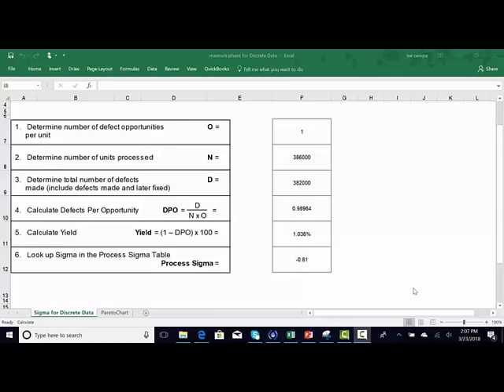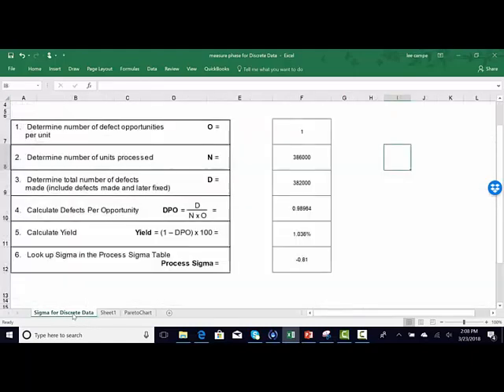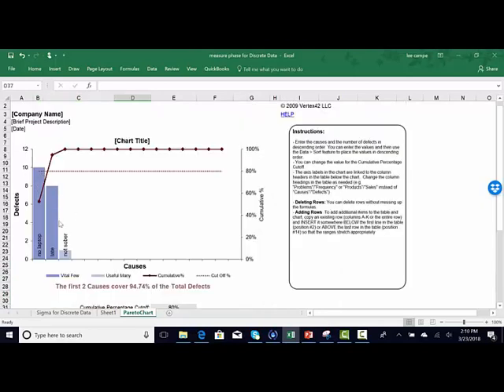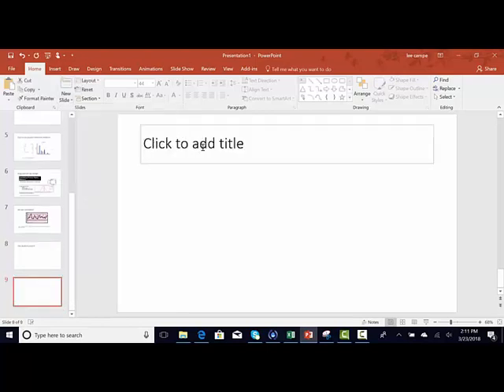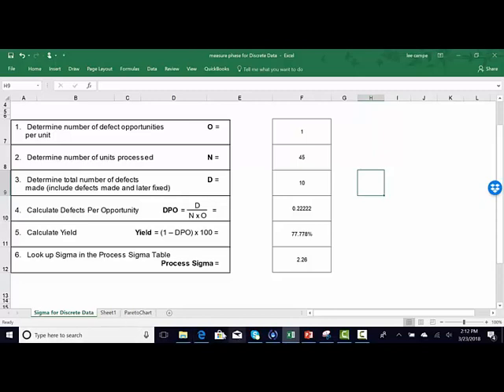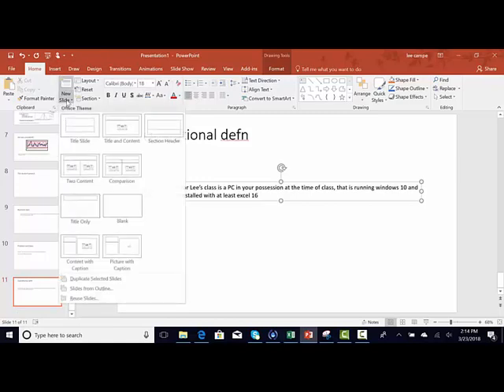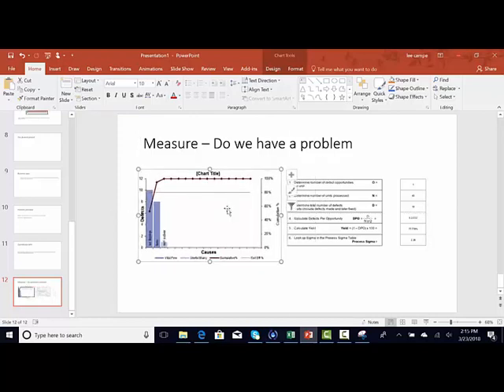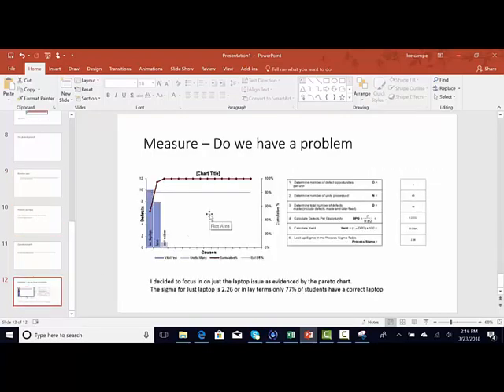measure phase for discrete data 2019 templates